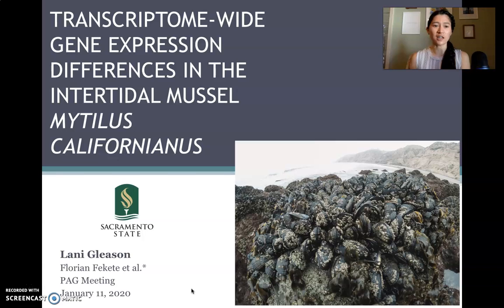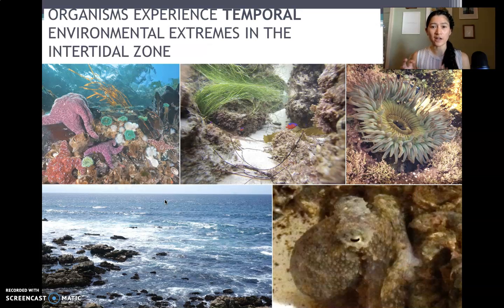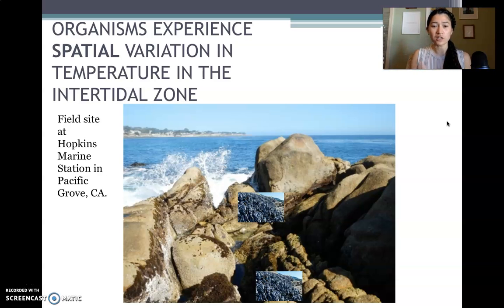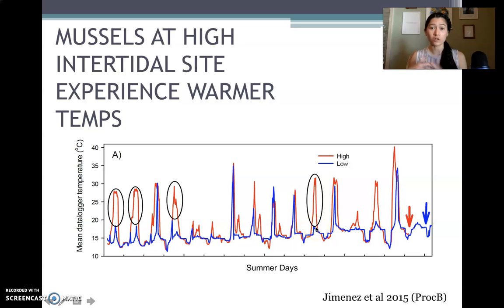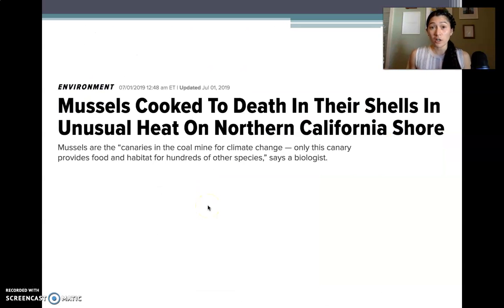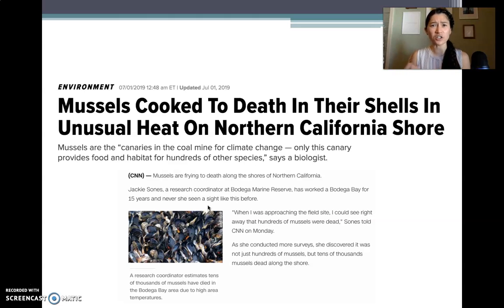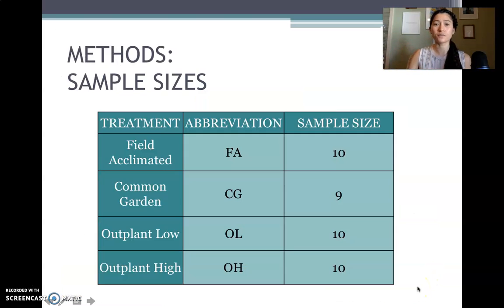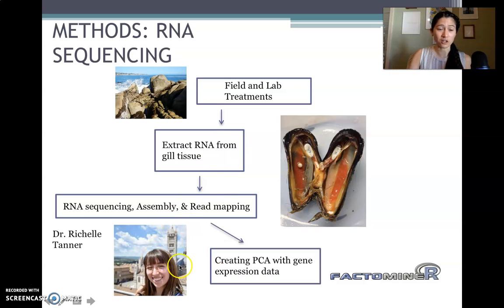BIO178 Week8Lab BackgroundInfo